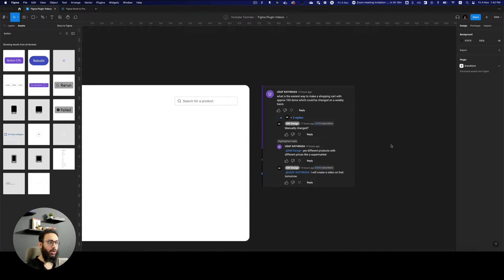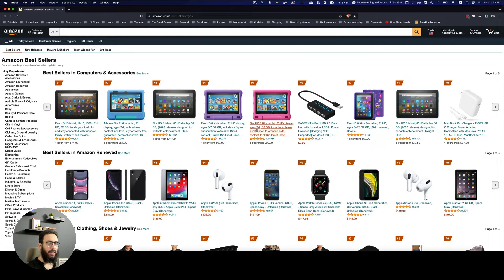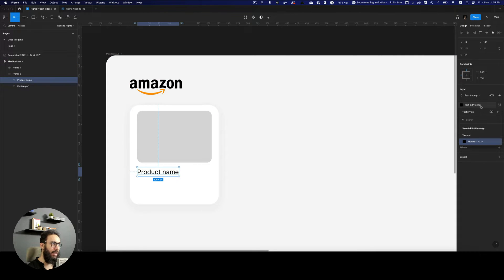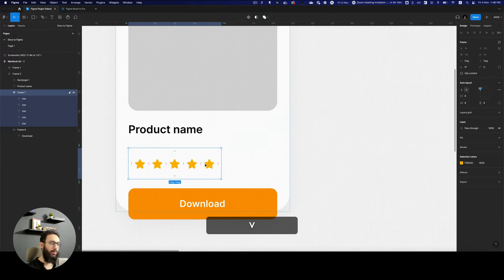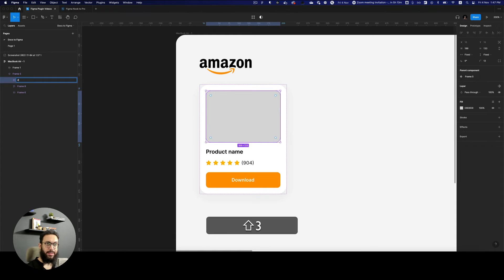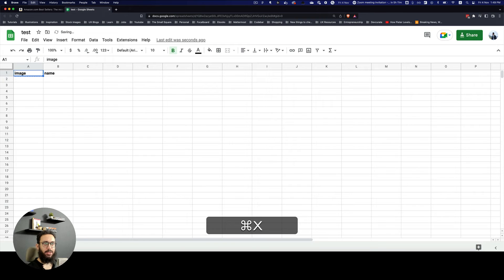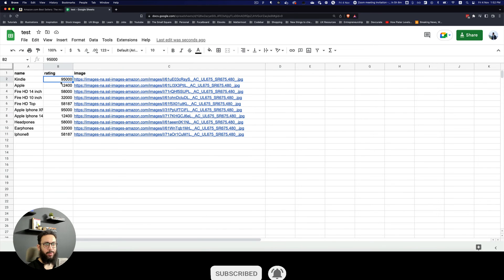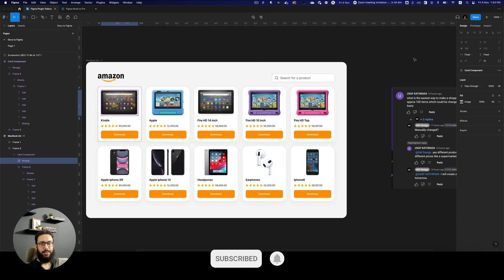Syncing Google Sheet Data to Figma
Learn how to sync google sheet data to Figma with just a few clicks!
Stop worrying about outdated content in your files, and start using the awesome syncing features that certain plugins provide.

00:00 - The problem
01:23 - Creating the component
05:41 - Populating Google Sheets File .